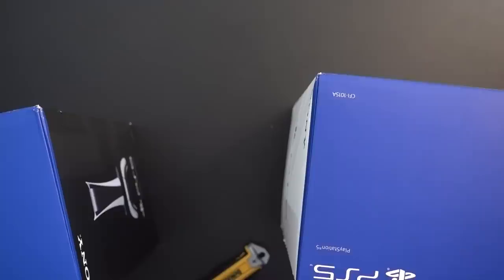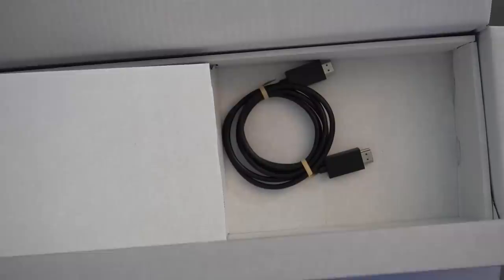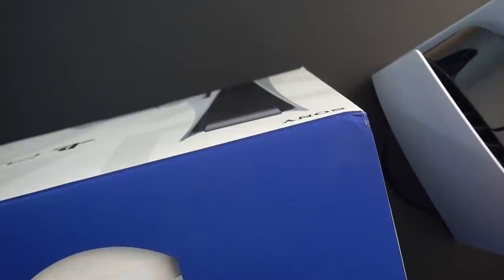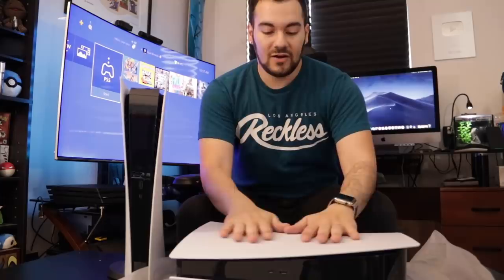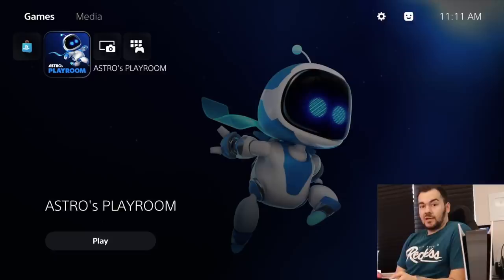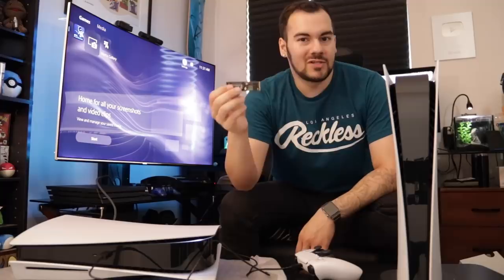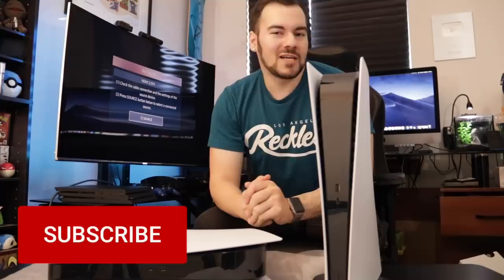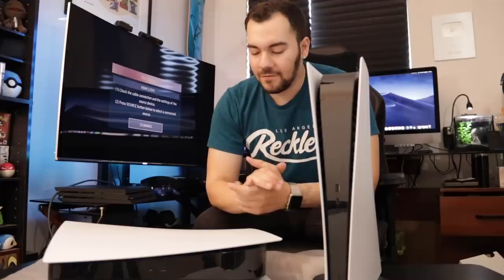PS5 And PS5 Digital Edition Unboxing: First Boot Up, Taking Plates Off, Installing New SSD Too Early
The day is finally here everyone, PlayStation 5 has officially launched in North America, and it's time we unbox both the disc model and the Digital Edition. We run through the system's setup on a fresh startup, and even do a little experimentation. Like trying to get P.T. to work before updating it all the way. Or showing you what happens when you install an SSD into the M.2 bay which is currently disabled. I may have also done other stuff off camera but remember, this is YouTube. Alright everyone, let the PS5 coverage officially begin. Woo! (Someone bring me food).

► My YouTube Equipment, Gaming Accessories, and Recommendations:

Aaron Embry
abdullah juma
Adam Clinton
Adam Sroslak
Adrian
Alan Morton
Alfredo Escalante
Andreas Holzschuh
Andrew Salazar
Anthony Gallagher
Austin Becker
Austin Johnston
Bailey
Ben Lindey
Ben Phillips
Benjamin Mumma
Benjamin Scribner
Boetk
Callum Hatter
Cameron D Williams
Casey Rose
Cassie Cage
Chris Cooper
Christophe
Cian
Claudio Sepúlveda Huerta
Cole Pizzingrilli
Corey Summers
Craig
Craig O’grady
Cristian Colta
Crystal Brennan
Dale Lindsay
Dan Morris
DARK SEEKER
David Berk
David Leonardi
David Pacheco
Dean Jonathan Neal
DecemberXP
Derek Smith
easelgames
Elizabeth Gonzalez
Eno Onmai
Eugene
Gary Keane
George Charitos
Harrison
Hozi
InfectedMogwai
J-tight
Jack Kazi
Jacob
Jafet Odlande
Jaime Uco
James Fletcher
James Hutchinson
James Kornacki
Jamie Campbell
Jared Sousa
Jarryd Howard
Jason Moore
Jess Reed
Johan Anderson
John B.
Jonny Sturtz
Jorge Hernandez
Josh Barker
Juan Manuel Guzman Machi
Jyro Cop
Kadath
Matt
Matt Plews
Matthew Hux
Matthew Kovac
Matthew Walker
Max Büscher
Micah
Michael Wallace
Miles Wixey
NEO JASON VAMP
Niklas Alicki
norfairaffair
Nándor Balázs
Paruyr Mamikonyan
Peter P
Piotr Stokłosa
Quentin Price
Rashid NHM
Richard Kreischer Jr
Rob O’Donnell
Ruben Gutierrez
Samual Blankson
Scott Funderburk
Sean Williams
Shane St.Pierre
Shaun Stamper
Shwing
Simon Ste-Marie
spencer sorenson
Stephen Conley
Stephen McCallion
Steve_T_NZ
Svitlana Sukhoveiko
Tarik
Tee
Terrence Newton
TheLoneDetective
TokyoHome
Tom Quinn
Tomas Hajduk
Tyler Unger
Will J Carrero
William O’Carroll
Will Clements

TIMESTAMPS:
0:00 - Intro
0:42 - PS5 Digital Edition Unboxing
4:26 - PS5 (Disc Based) Unboxing
6:45 - First Startup
8:39 - Exploring Settings And Failing To Install P.T.
10:33 - What Happens When You Install An SSD